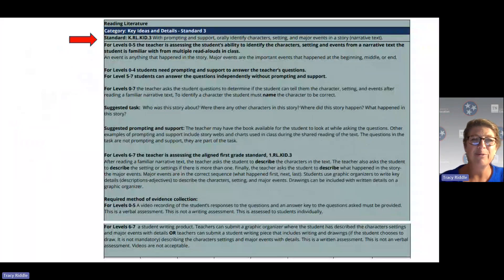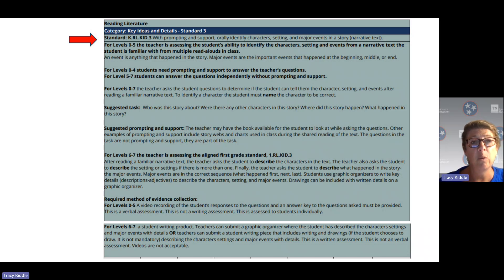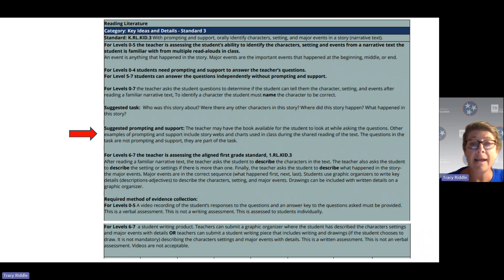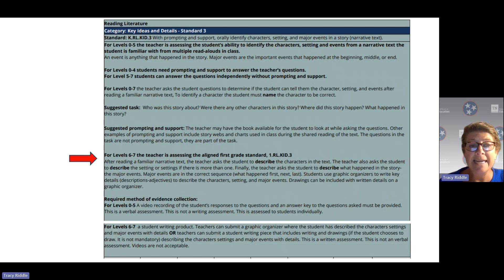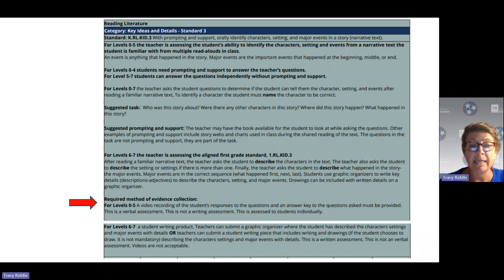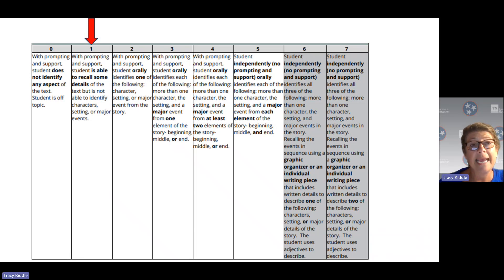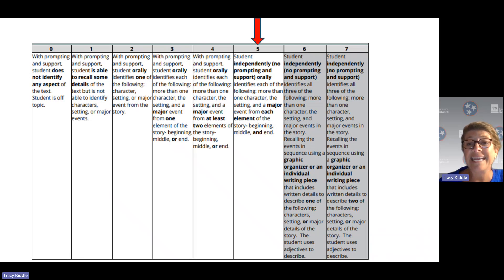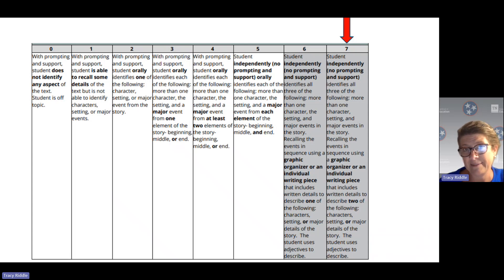Standard K.RL.KID.3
This is the student growth portfolio rubric and assessment guidance for Standard K.RL.KID.3.